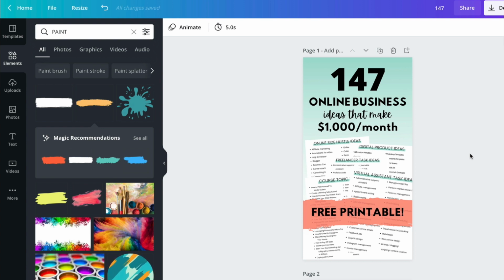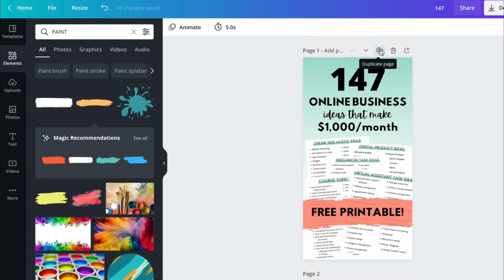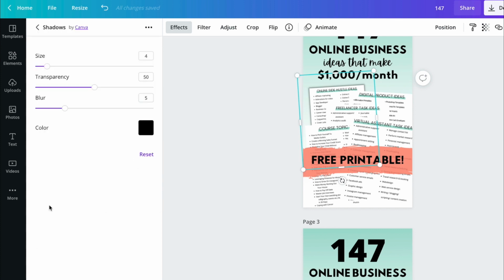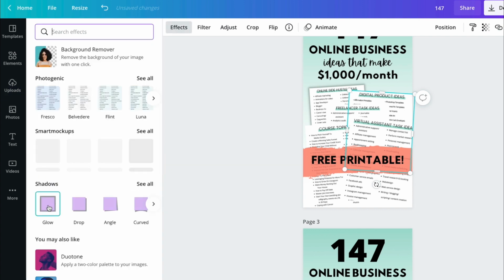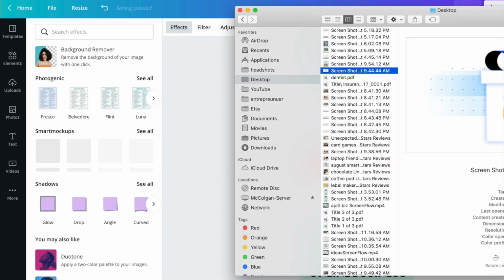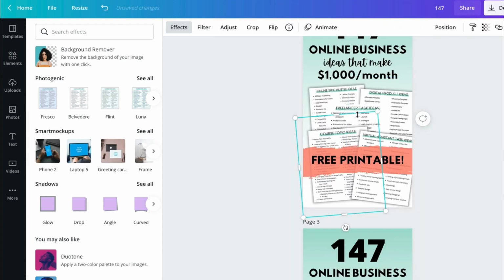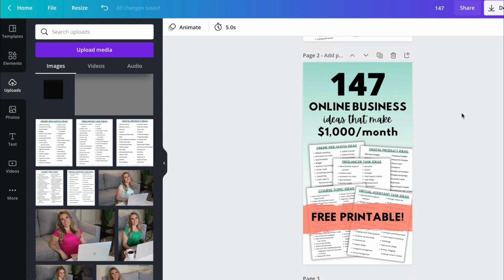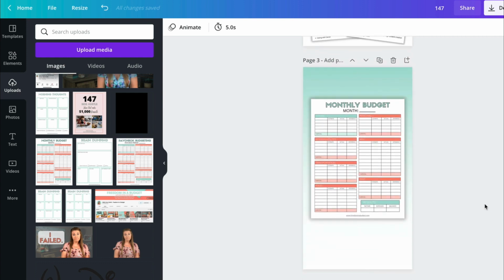How To Add a DROP SHADOW in Canva | Easy Canva Tutorial